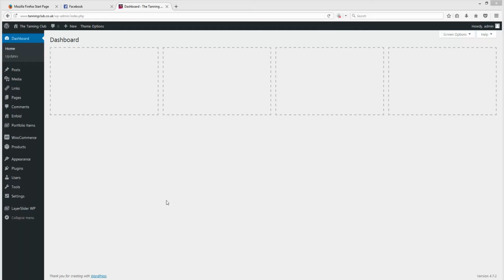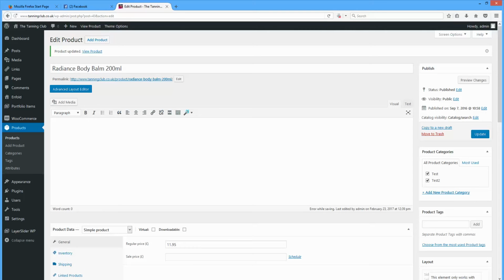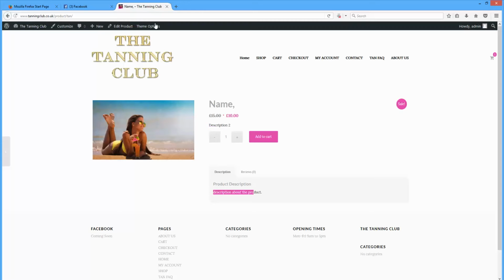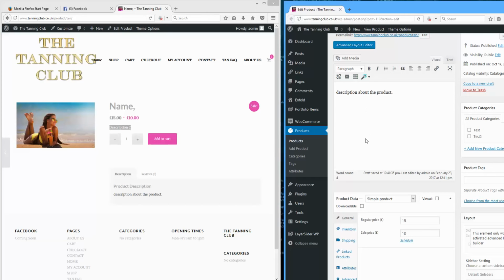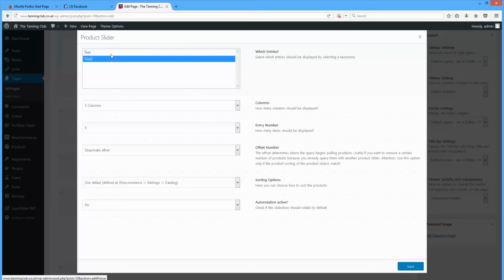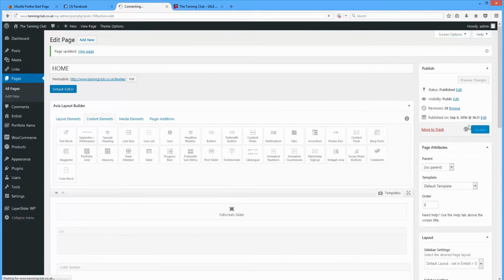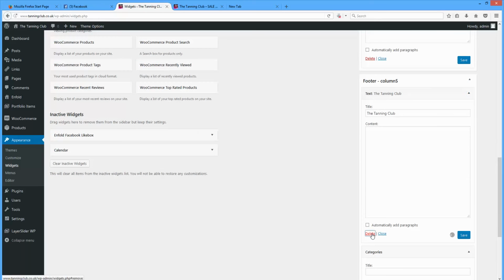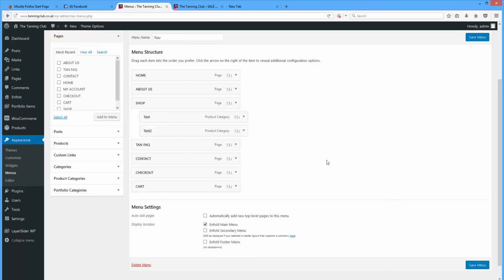Tutorial for Deborah